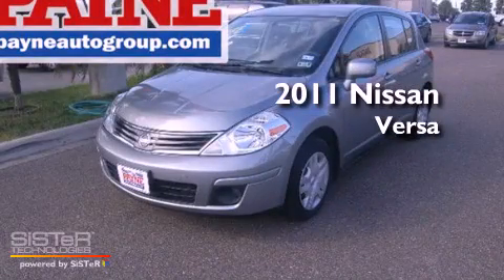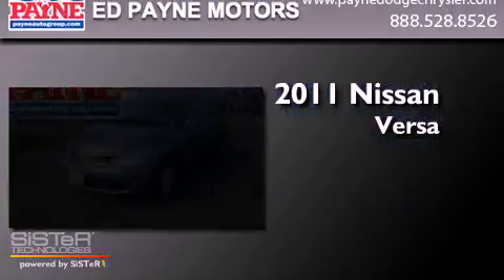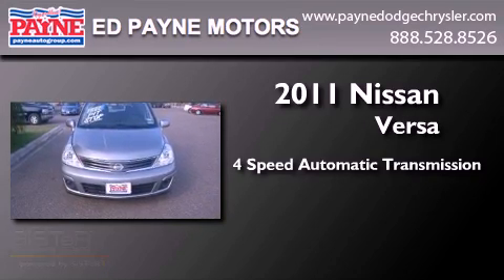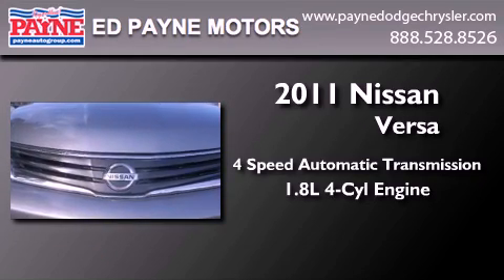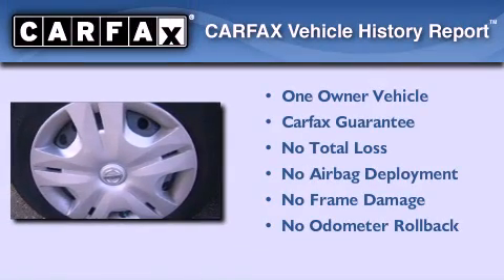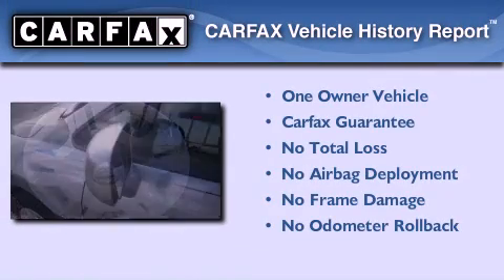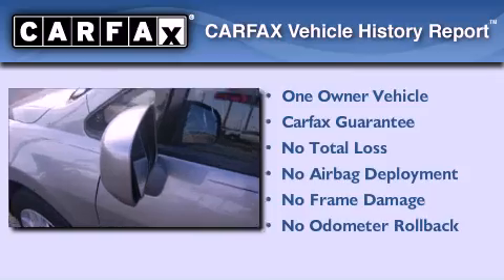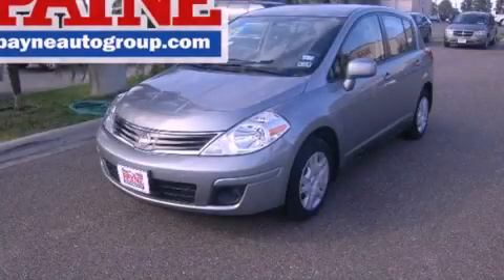2011 Nissan Versa Monterrey MEX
Year : 2011
 Make : Nissan
 Model : Versa
 Engine : 1.8L 4 cyls
 Trans . : Automatic 4-Speed
 Exterior : Magnetic Gray
 Miles : 9,705
 Interior : Charcoal w/Embossed Suede Cloth Seat Trim
 Stock : T376066